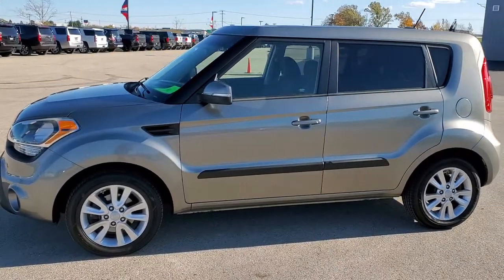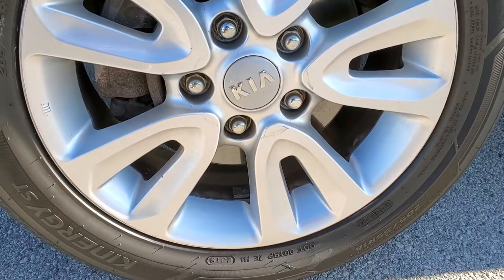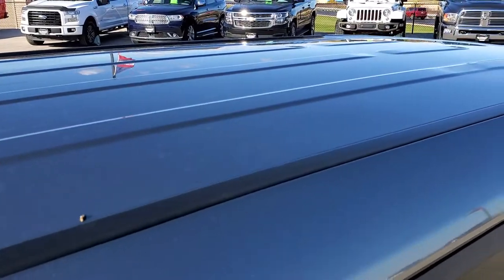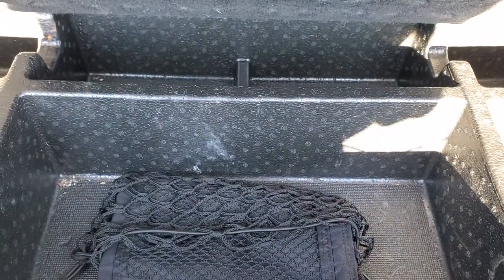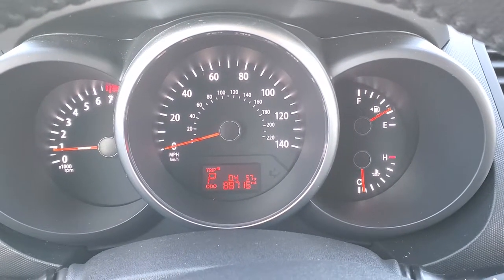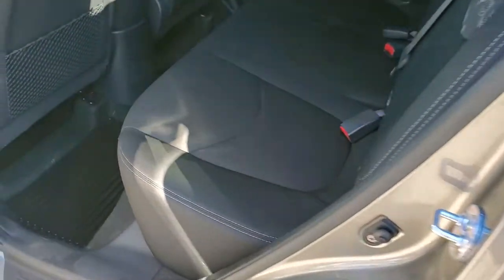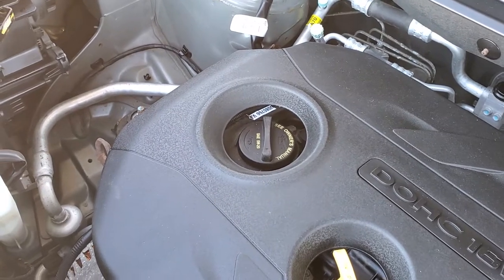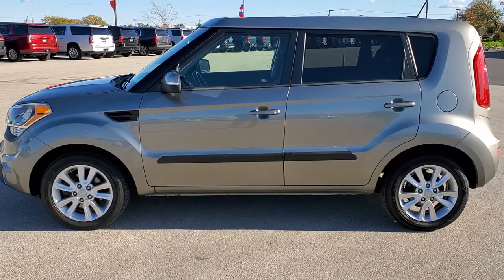2012 KIA SOUL + FOUR DOOR FWD SEDAN TITANIUM PEARL WALK AROUND REVIEW 20J134B SOLD! SUMMITAUTO.com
This 2012 KIA SOUL + FOUR DOOR FWD IN TITANIUM PEARL FOR SALE IN FON DDU LAC OSHKOSH WISCONSIN is the vehicle we did walk around review of today.

Thank you for checking out this video of this 2012 KIA SOUL + FOUR DOOR FWD IN TITANIUM PEARL FOR SALE IN FON DDU LAC OSHKOSH WISCONSIN

STOCK: 20J134B
PRICE: $6,991
MILES: 88,708
MAKE: KIA
MODEL: SOUL
VIN: KNDJT2A65C7451446
LOCATION: FOND DU LAC OSHKOSH WISCONSIN, 54937 TRUCKS ON 41

CLEAN TITLE HISTORY! 2.0 Liter DOHC I4 Engine, 164 Horsepower, Four Door Hatchback, + Plus Package , Automatic Transmission Center Console Shifter, Front Wheel Drive FWD, Driver Seat Height Adjuster, Non Smoker, Black Ebony Cloth Seats, Bucket Seats, 2nd Row Bench Seating, Power Mirrors, Hankook Kinergy P205/55 R16 Tires, Painted Alloy Rims Premium Wheels, Four Wheel Disc Brakes, AM / FM Radio Tuner, Sirius/XM Satellite Radio Capabilities Sirius / XM, CD Player, Bluetooth, Hands-Free Phone Controls Blue Tooth, Auxiliary MP3 Jack Portable Audio Connection, USB Jack Portable Audio Connection, Keyless Entry System, Rear Window Defroster, Adjustable Height Seatbelts, Driver and Passenger Front Air Bags, L.A.T.C.H. Child Safety System, Side Curtain Air Bags SRS Safety Restraint System, Multi-Function Steering Wheel Controls, Mileage Display, Outside Temperature Display, Fold Down Rear Seats, Factory All Weather Floormats, Air Conditioning AC, Cruise Control, Power Locks, Power Windows, Tilt Steering Wheel, Tilt/Telescope Steering Wheel, Titanium Pearl Gray Metallic, CLEAN AUTOCHECK! Very very clean inside and out! This is one of the sharpest 2012 Kia Soul cars we have ever had on our lot! Make your move before this super clean ride is gone!

STOCK: 20J134B
PRICE: $6,991
MILES: 88708
MAKE: KIA
MODEL: SOUL
VIN: KNDJT2A65C7451446

STOCK: 20J134B
PRICE: $7,999
MILES: 88,708
MAKE: KIA
MODEL: SOUL
VIN: KNDJT2A65C7451446